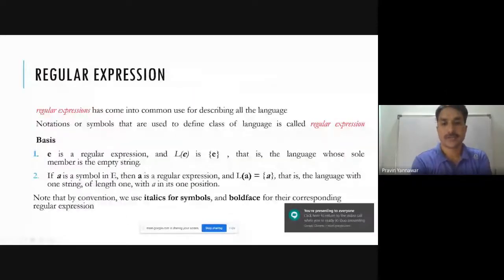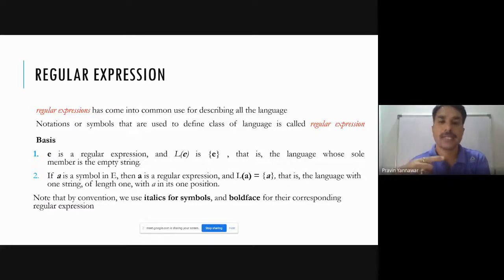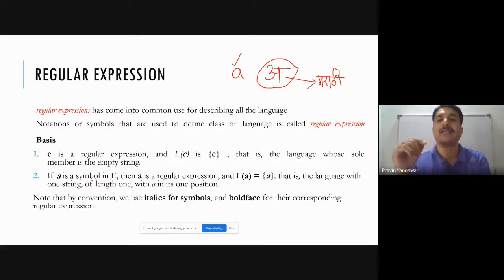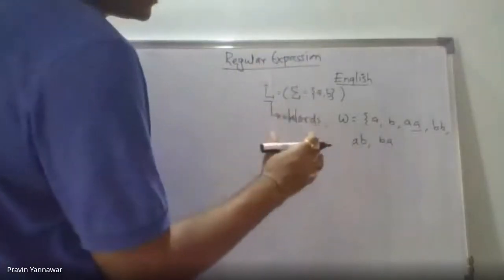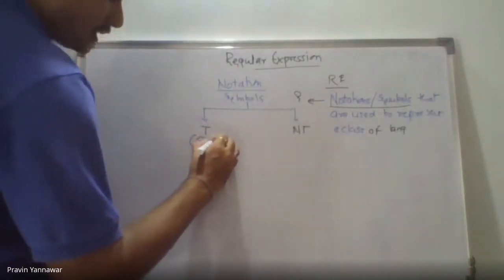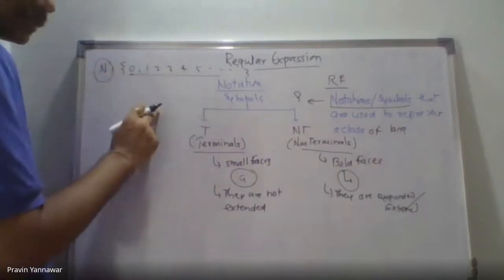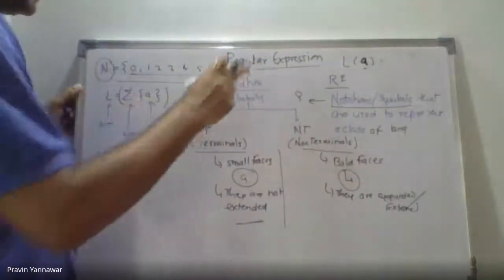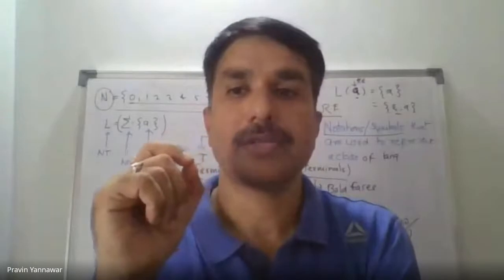Introduction to Regular Expressions - Part 1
This video will provide conceptual understanding of Regular Expressions, the student will take benefit of this video and understand what exactly it is and how it is formed.